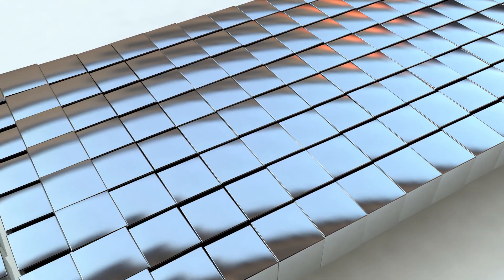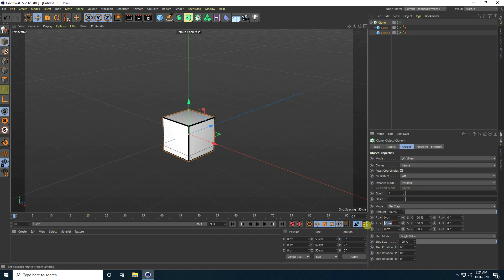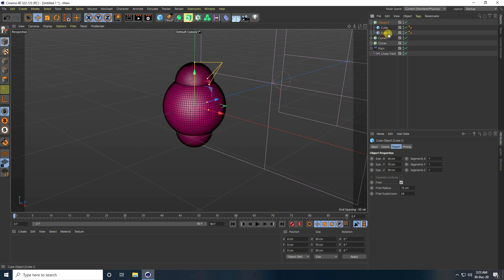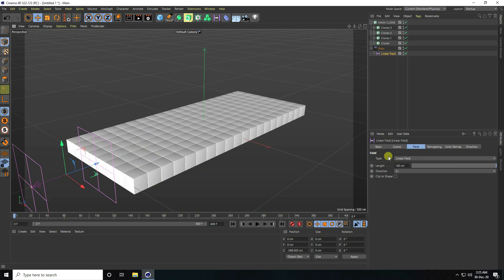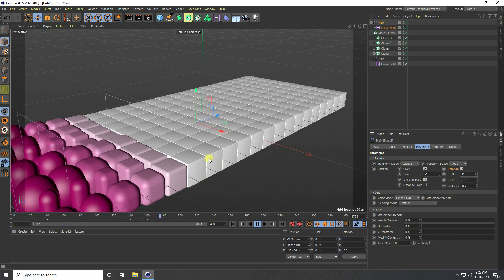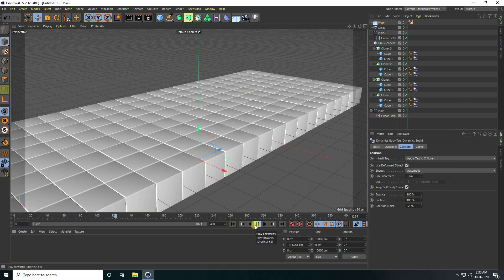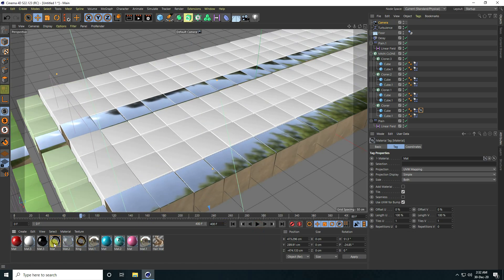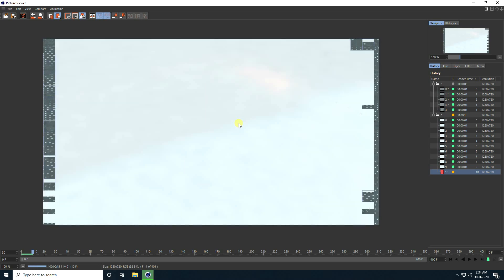Cinema 4D Tutorial - Beautiful MoGraph Animation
In this cinema 4d tutorial, I will create a beautiful cinema 4d mograph animation using C4D R22.